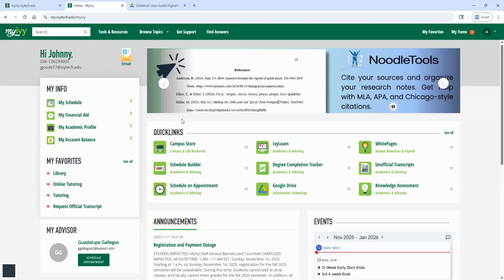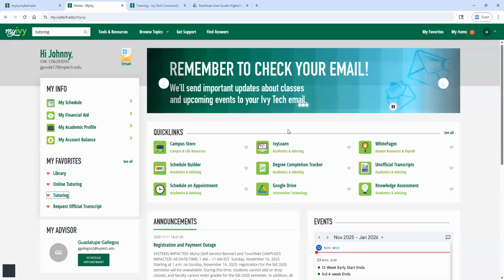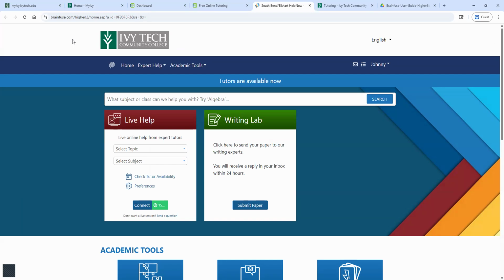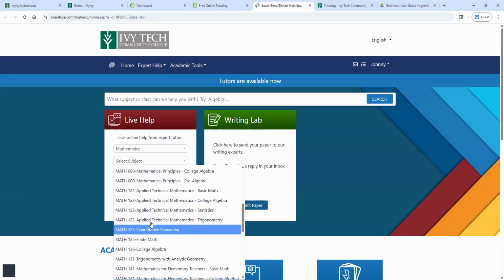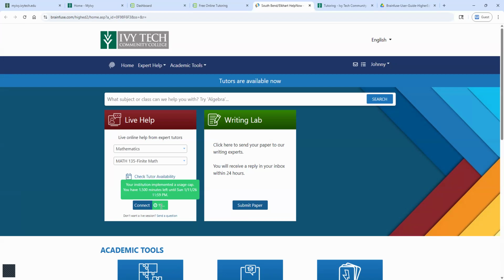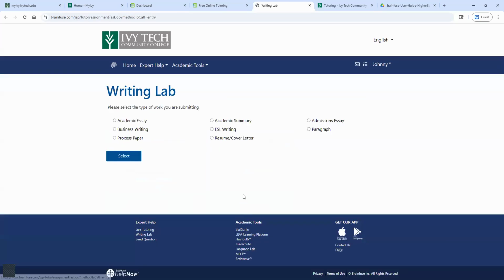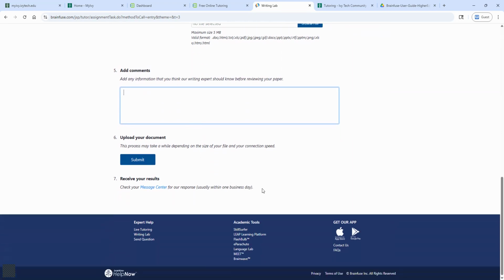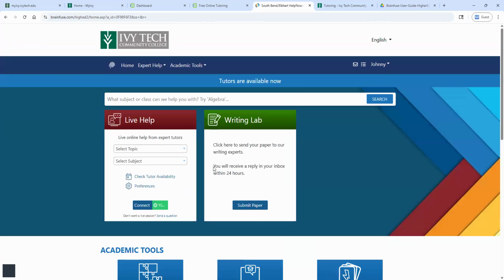MyIvy Student Guide: Accessing Tutoring Resources